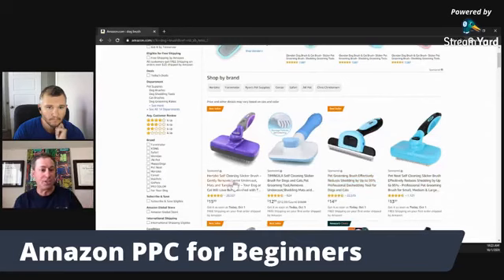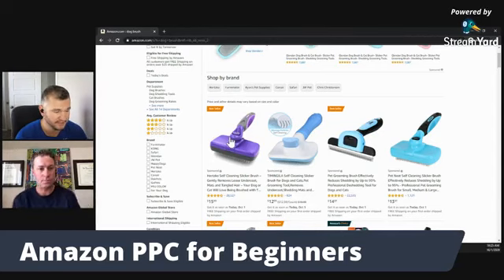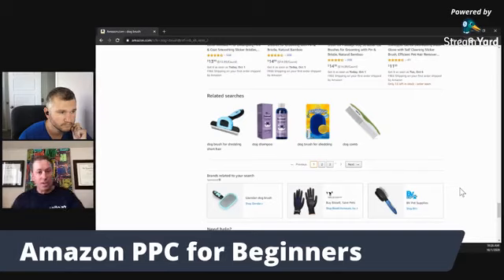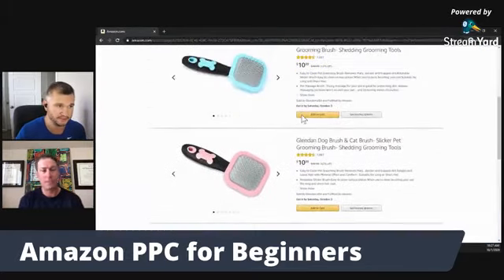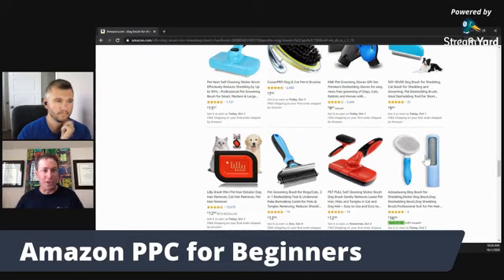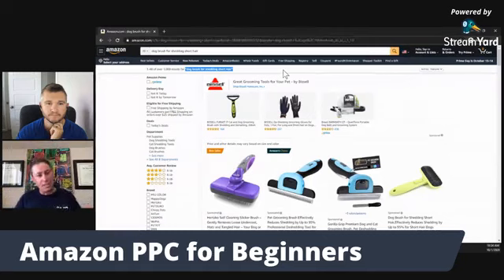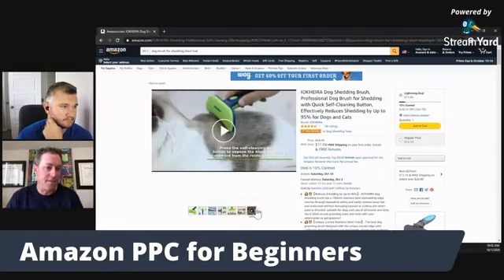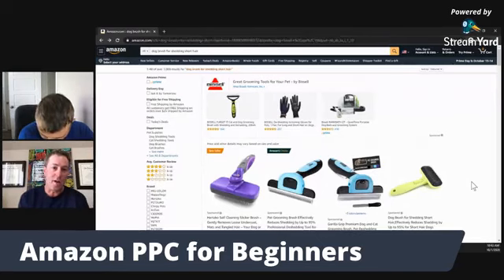Amazon PPC Advertising For Beginners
Today we discuss the basics of Amazon PPC and how to get started advertising your products on Amazon.